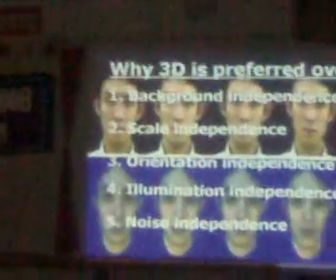3 D Face Recognition